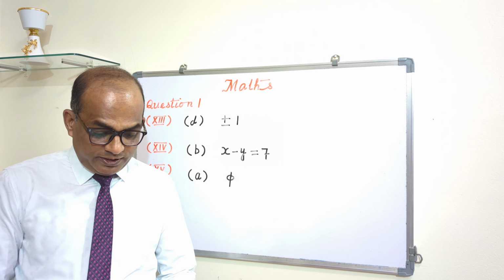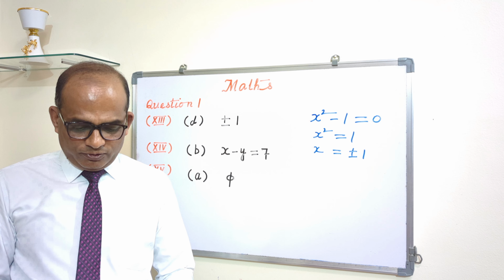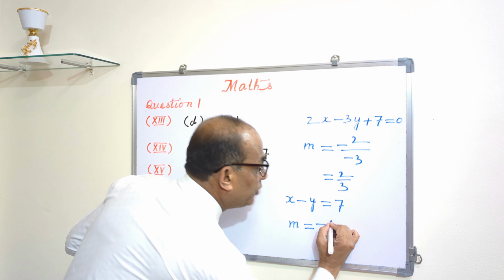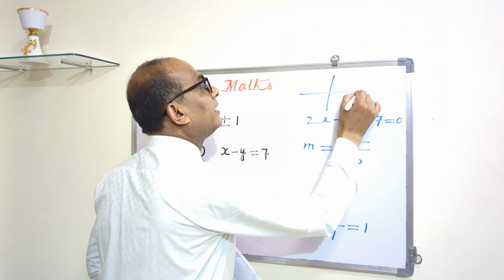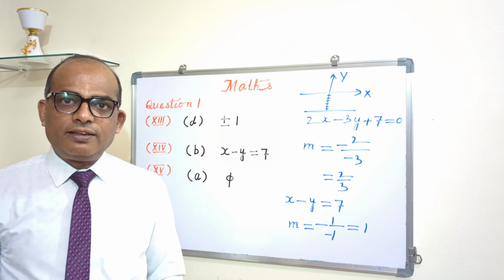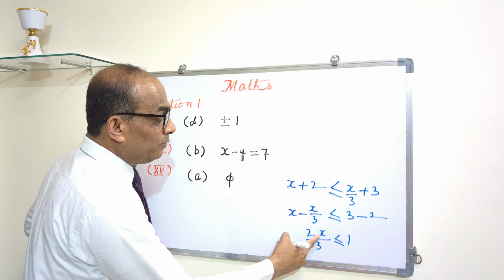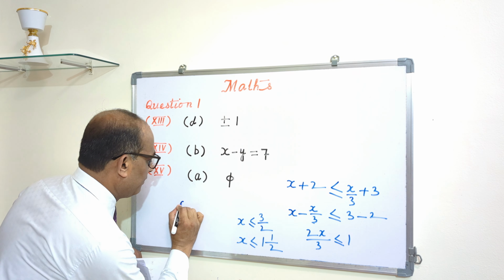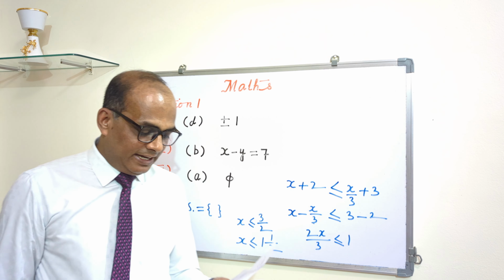ICSE 10 MATHS | 2025 EXAM | S Q PAPER | PART 5 | By Qaisar Iqbal, Mumbai.